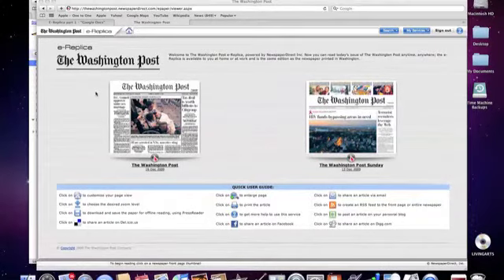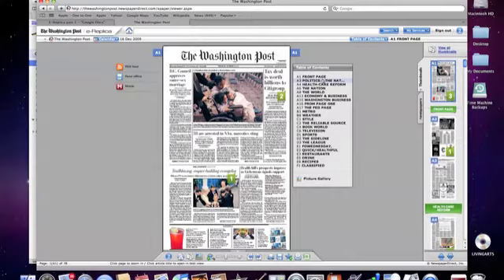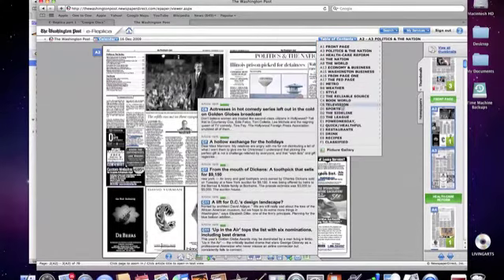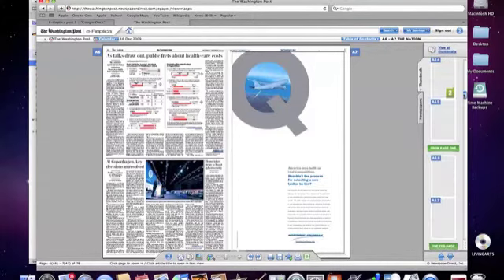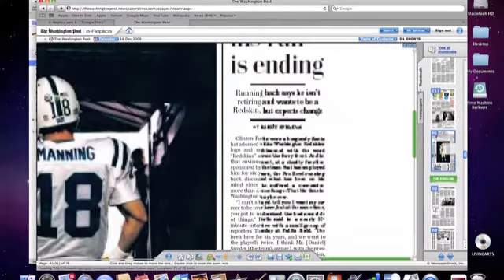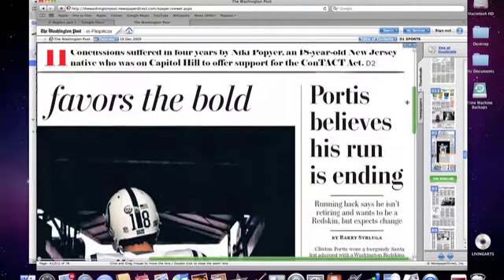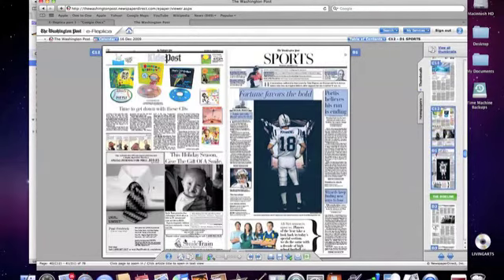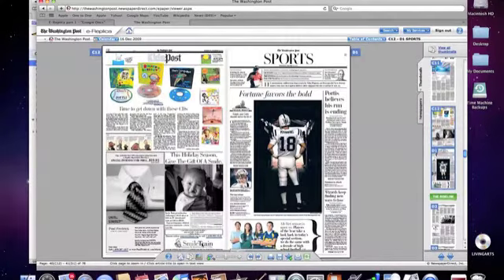Reading the E-Replica version of the Washington Post